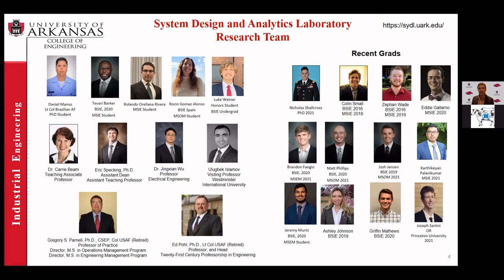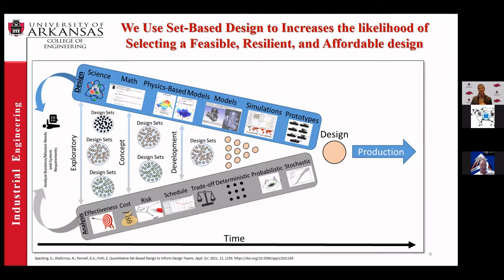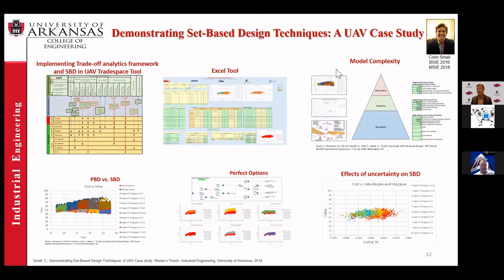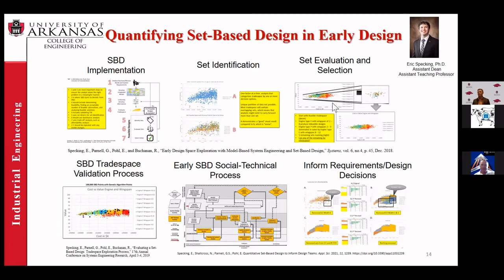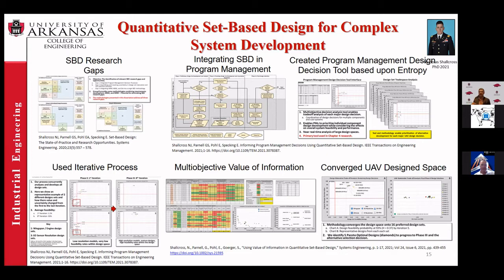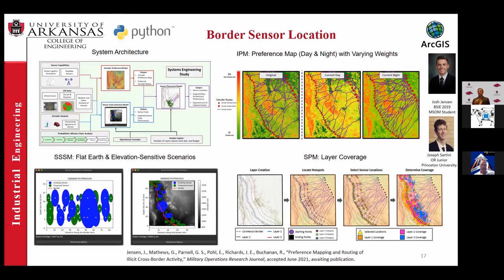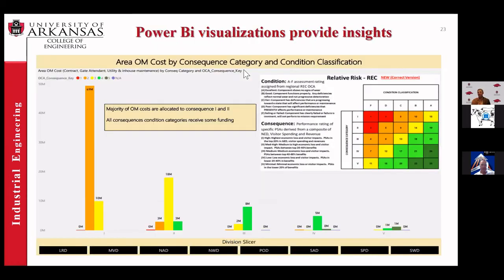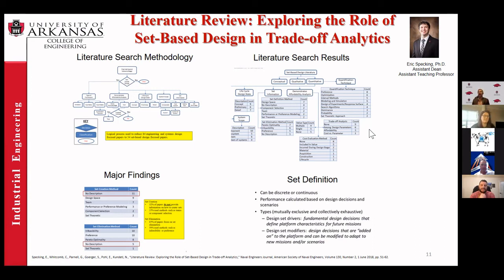Mesmer Research Group Guest Speaker Series Dr. Eric Specking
Welcome to the Mesmer Research Group Guest Speaker Series! We are a Systems Engineering Research Group based at The University of Alabama in Huntsville. Interested in connecting with us?

This guest speaker seminar discusses System Design and Analytics Laboratory: Achieving Client Strategic Objectives One Decision at a Time. See below for the complete abstract. We hope you enjoy!

Meet Dr. Eric Specking and learn about how the System Design and Analytics Laboratory (SyDL) is helping research sponsors define and achieve their strategic objectives. SyDL is housed in the Department of Industrial Engineering at the University of Arkansas. SyDL’s research develops innovative systems engineering, decision & risk analysis, and trade-off analytics methods to identify promising opportunities and create high value solutions with acceptable risk.  We have made significant contributions to the agile development of integrated performance, cost, and schedule modeling and quantitative Set-Based Design.